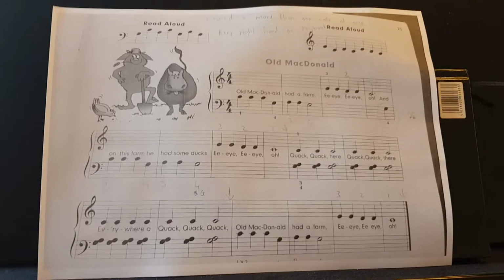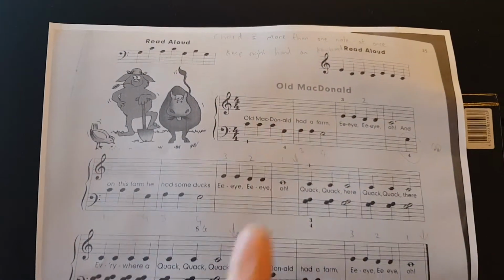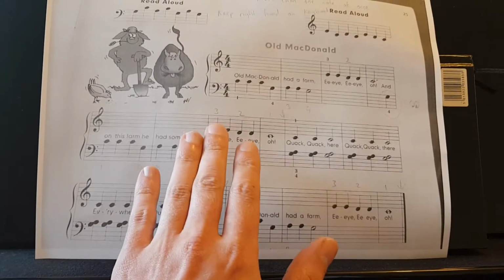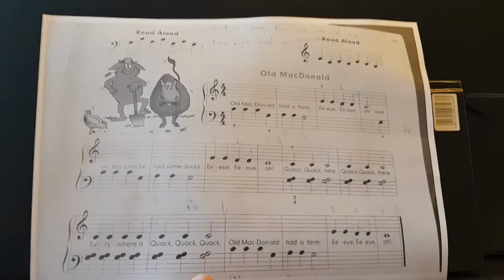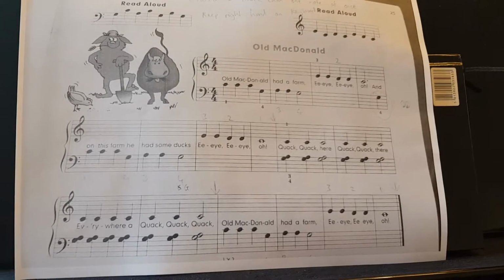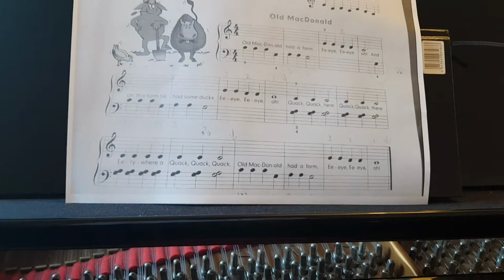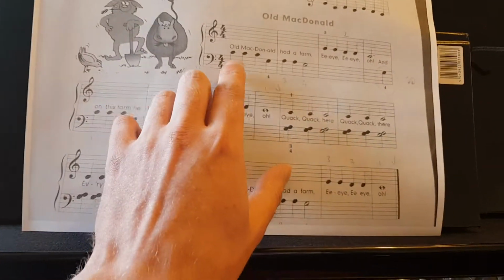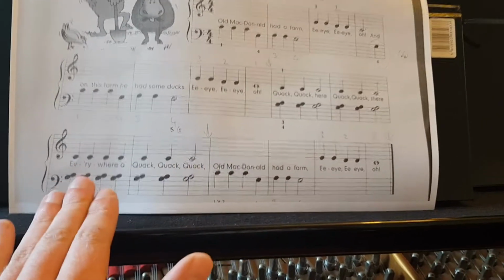Hari Old MacDonald